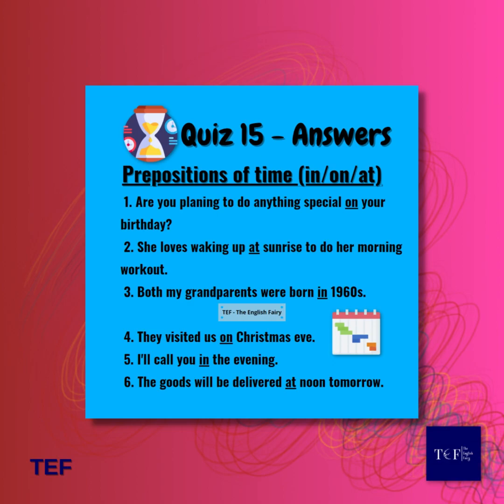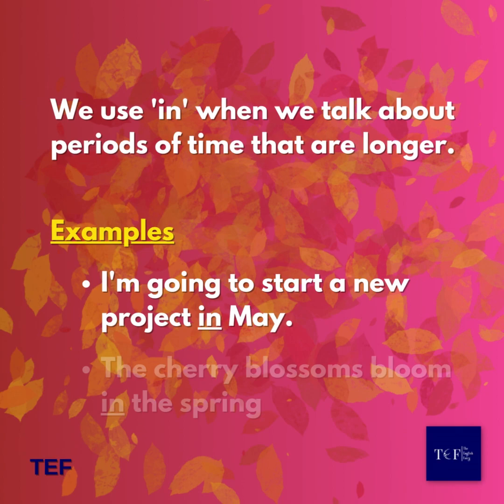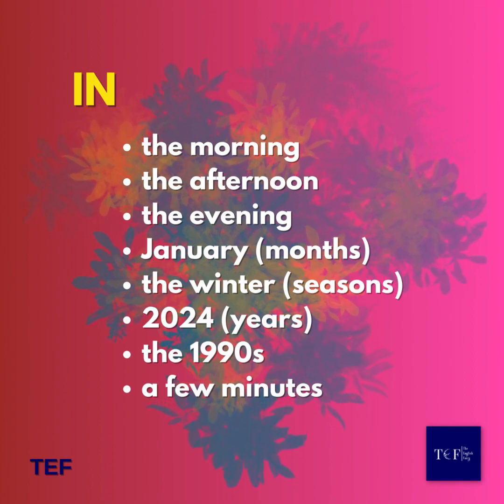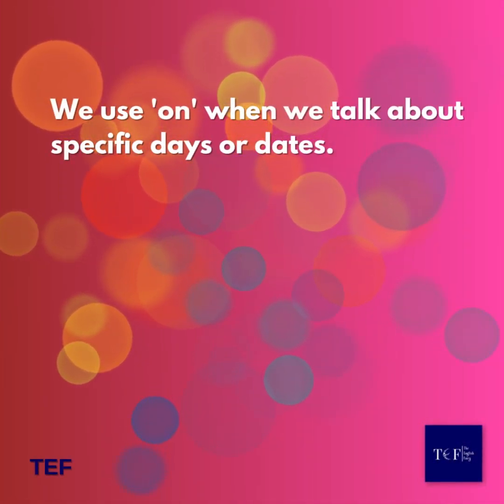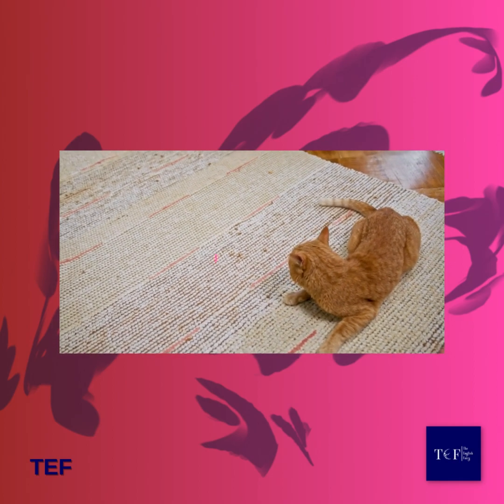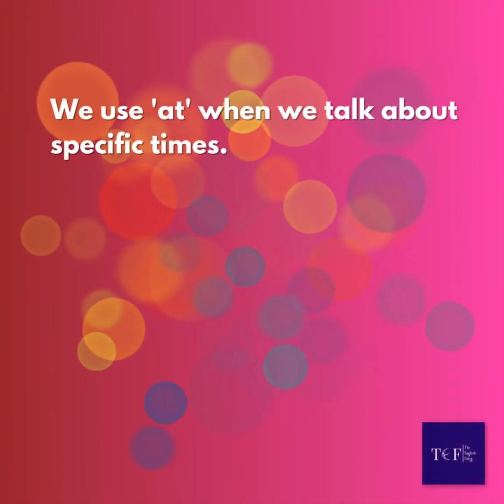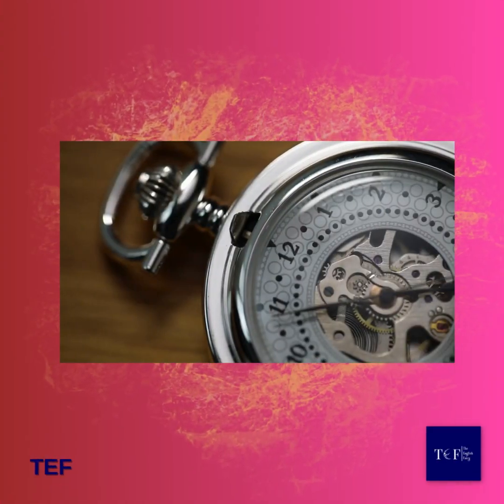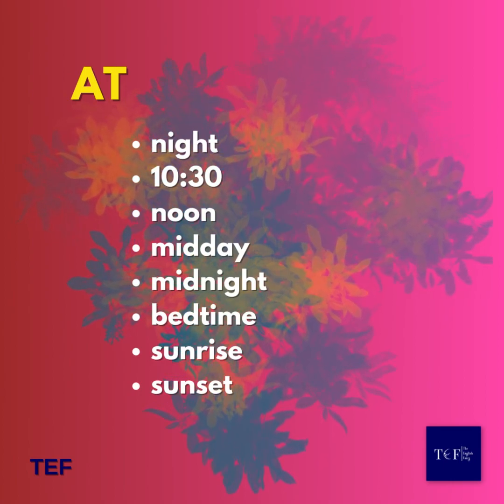How to use Prepositions of Time accurately | Learn English with TEF (Grammar Lesson)